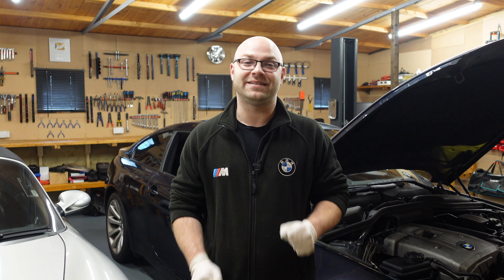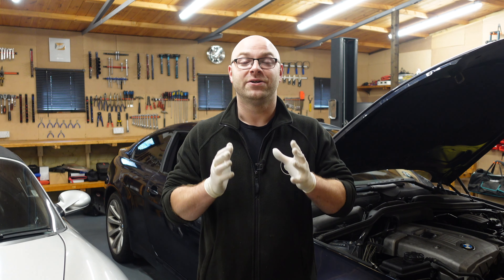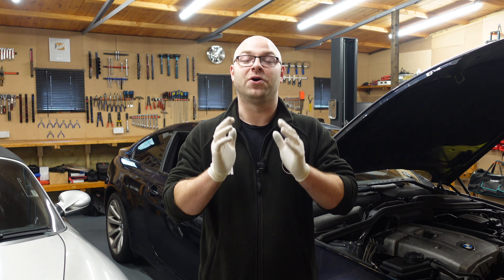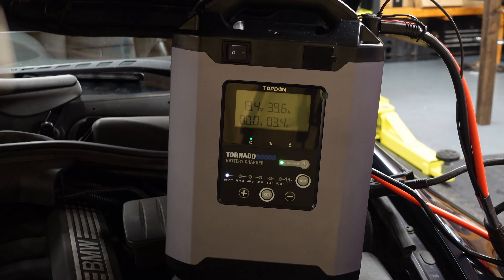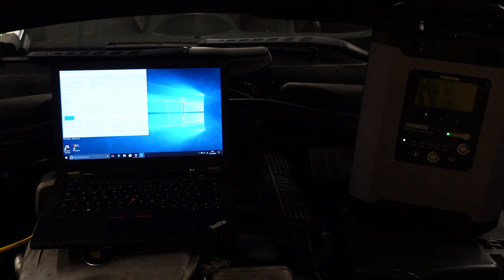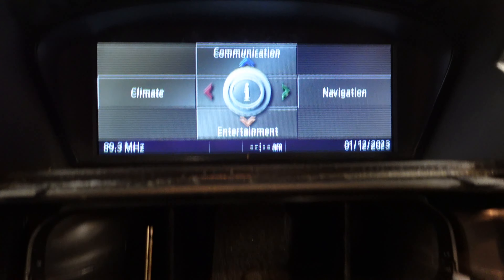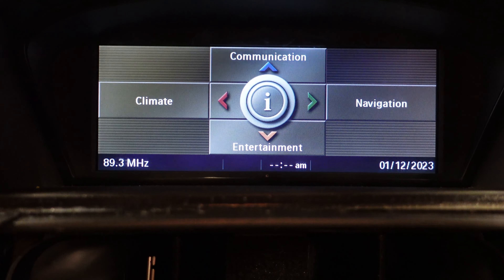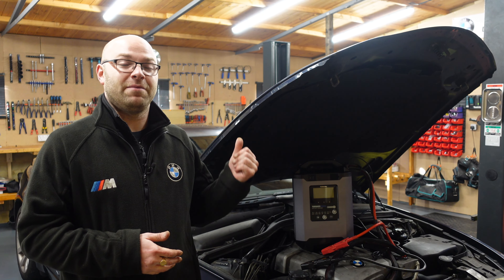This Is The Correct Way To Successfully Program A BMW !!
Tools Used In My Video For Car Repair & Inspection :

TOPDON IR Infrared Thermal Imaging Camera Handheld ITC629 :